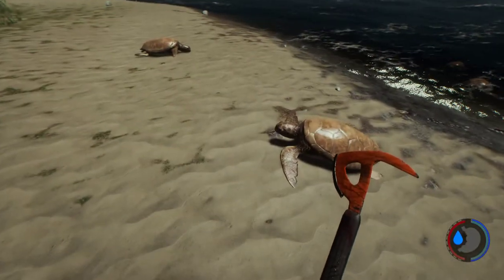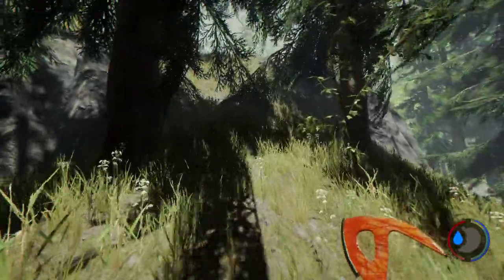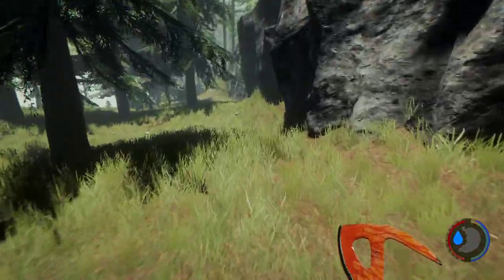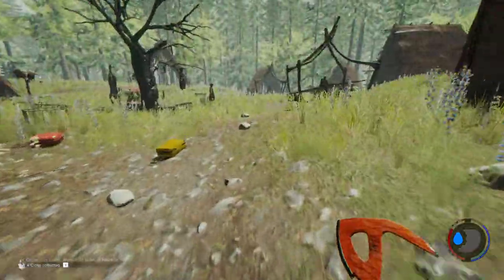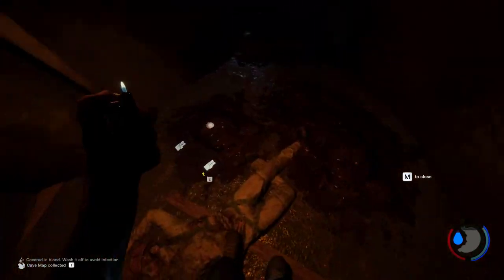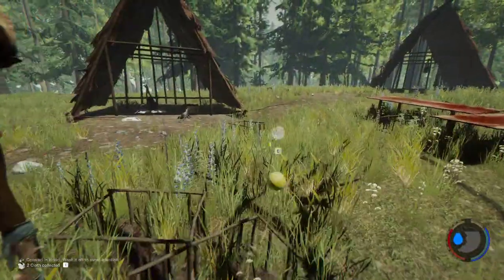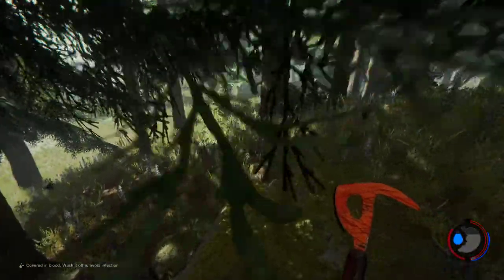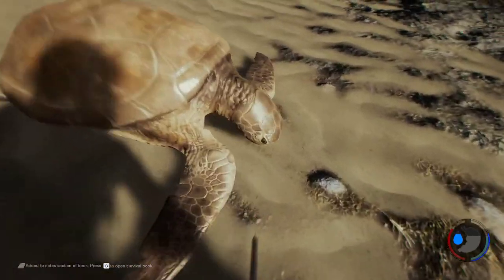The Forest - Probing the maphole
Finding the maphole, and then ever so gently exploring it.  Also advice on finding it from turtle beach (I call it turtle beach because there are a lot of turtles there and it's a beach).